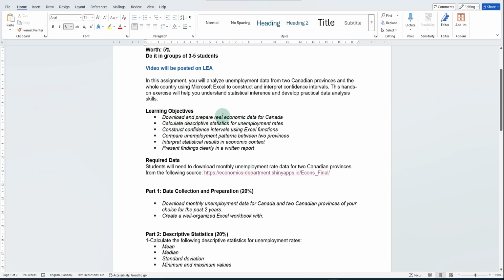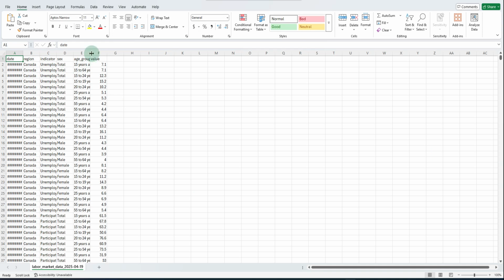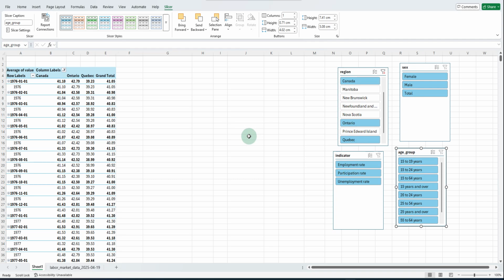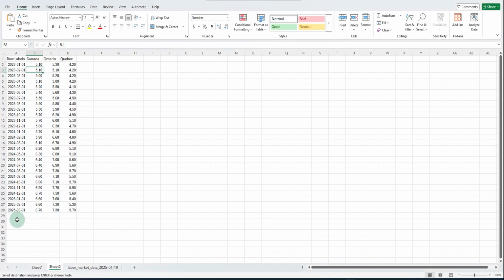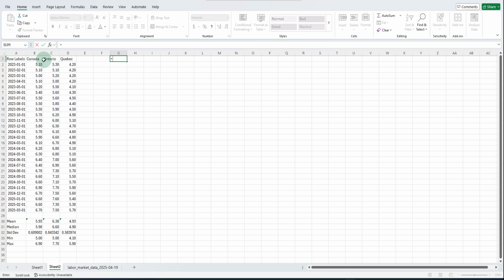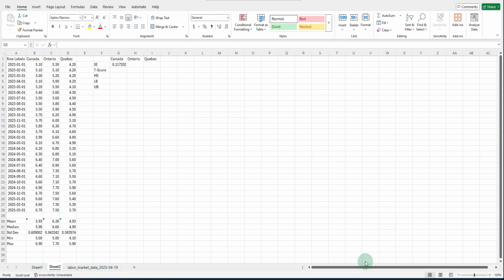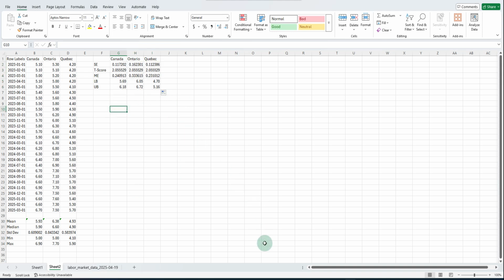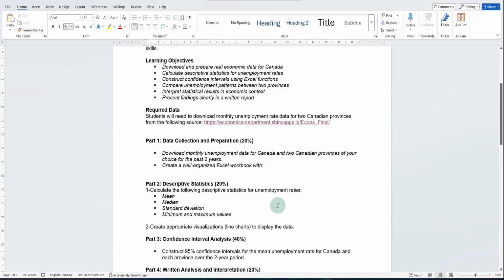Assignment-3 Confidence Interval